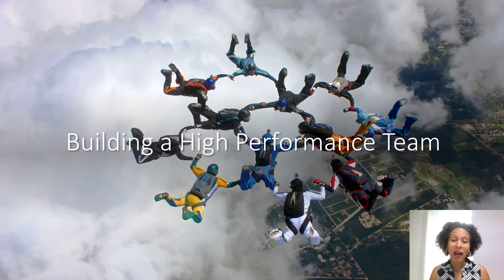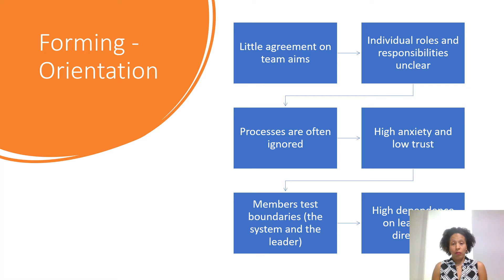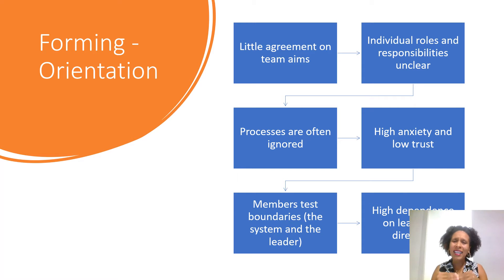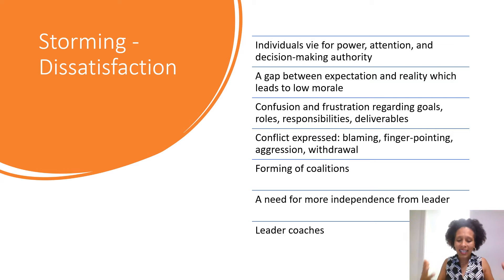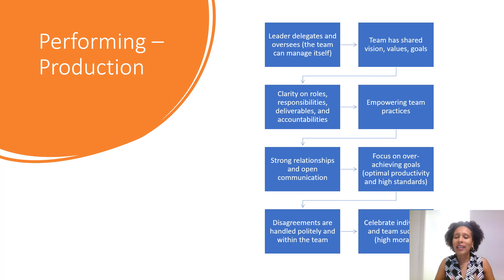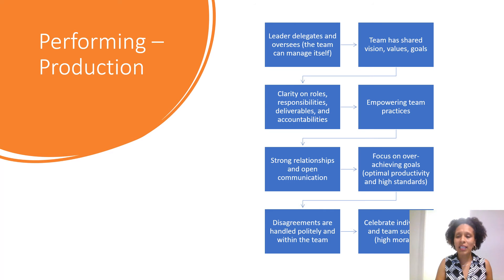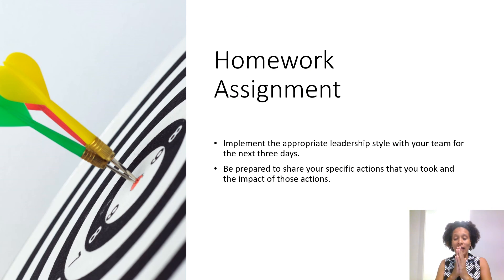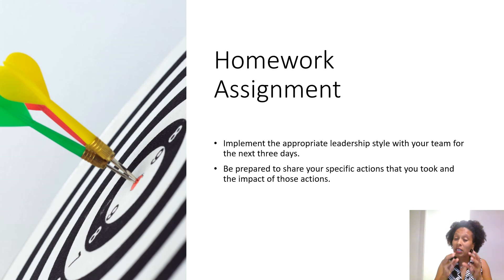Building a High Performance Team - Group Dynamics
Group dynamics during the different stages of team development.
The appropriate leadership style for each stage of team development.